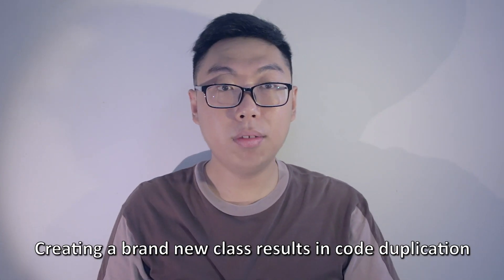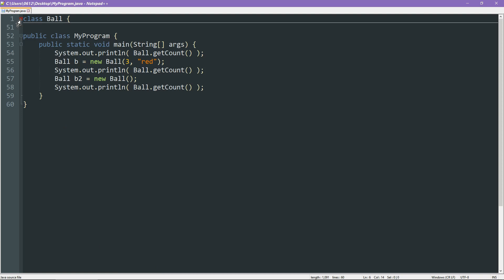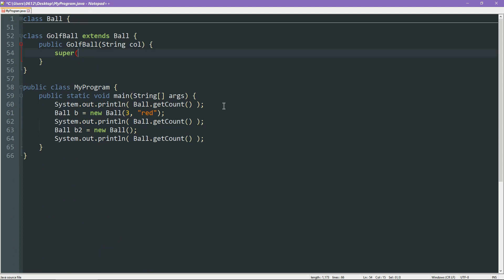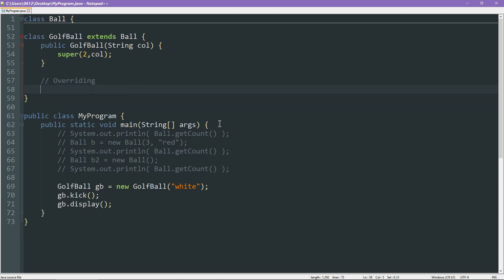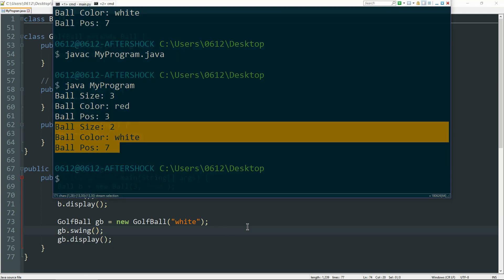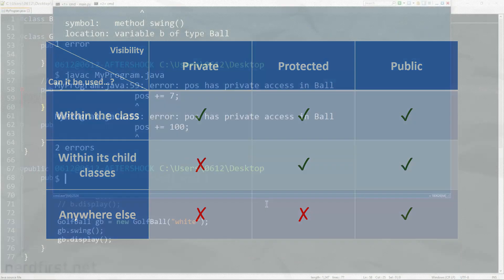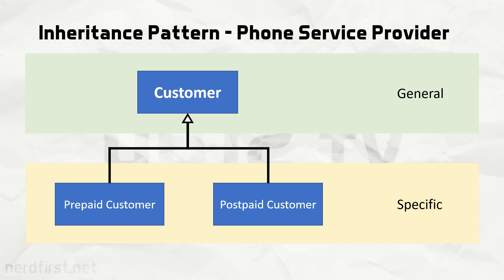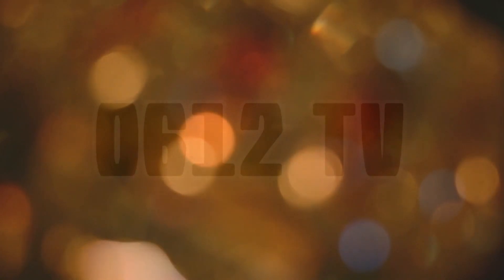Inheritance - Object Oriented Programming 06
What happens when we want to build a class that works like another class, but with slight differences? Surely copying and pasting isn't right! Today, we take a look at an efficient method to do so!

= 0612 TV =
0612 TV, a sub-project of NERDfirst.net, is an educational YouTube channel. Started in 2008, we have now covered a wide range of topics, from areas such as Programming, Algorithms and Computing Theories, Computer Graphics, Photography, and Specialized Guides for using software such as FFMPEG, Deshaker, GIMP and more!